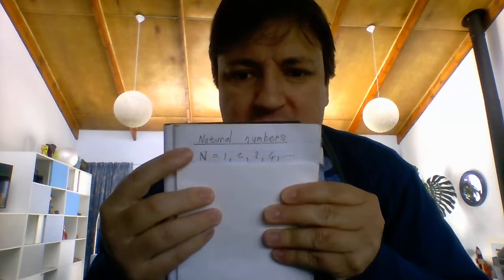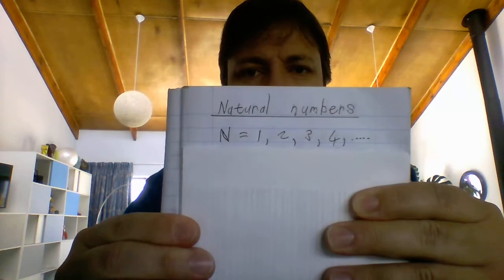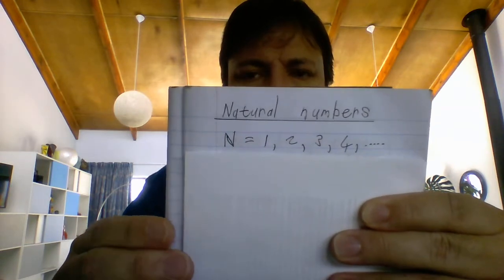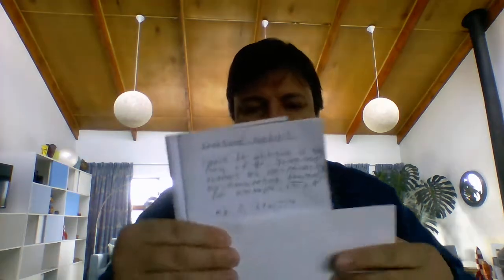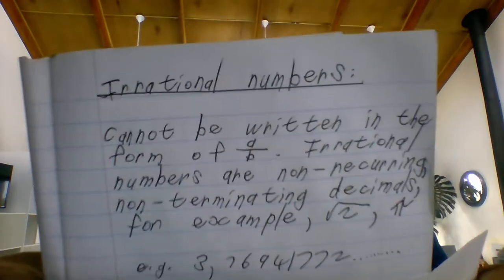Integers and natural numbers 7 Jun 2017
Integers, natural numbers, counting numbers, rational and irrational numbers and prime numbers.